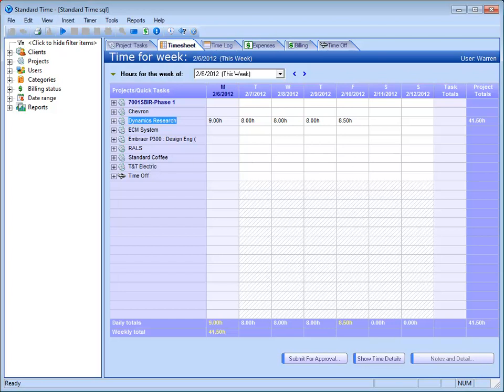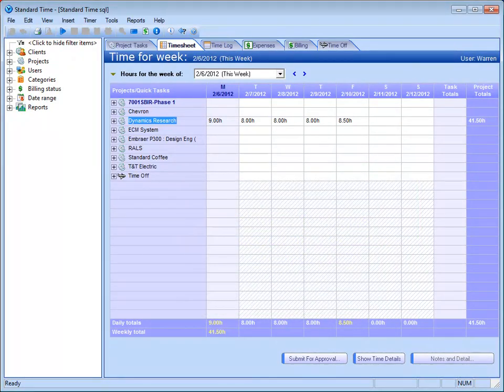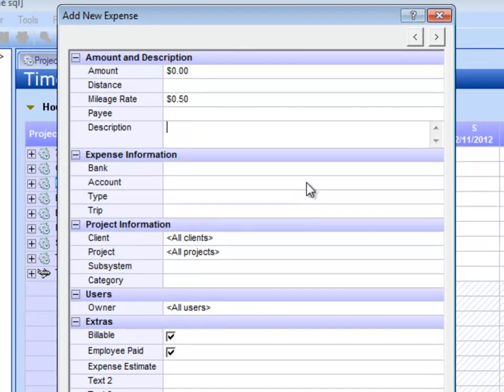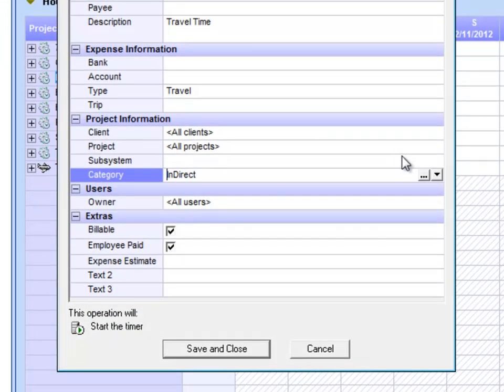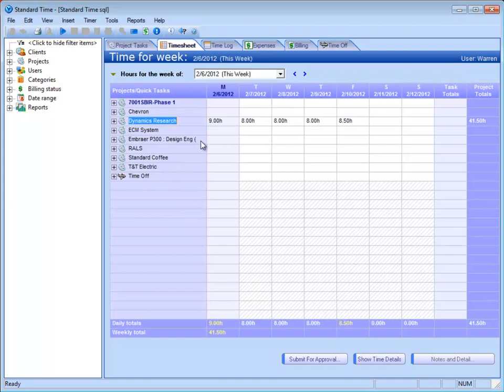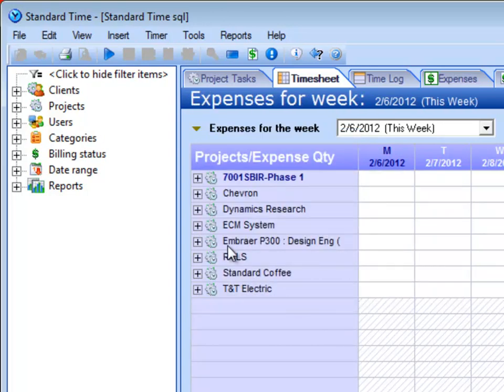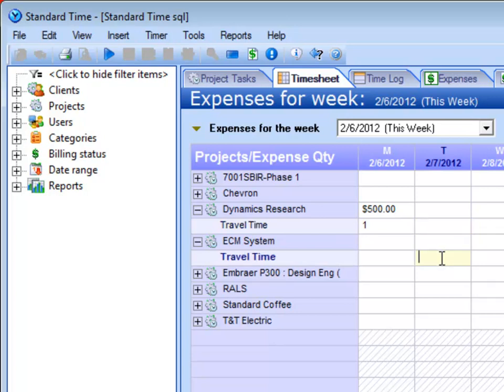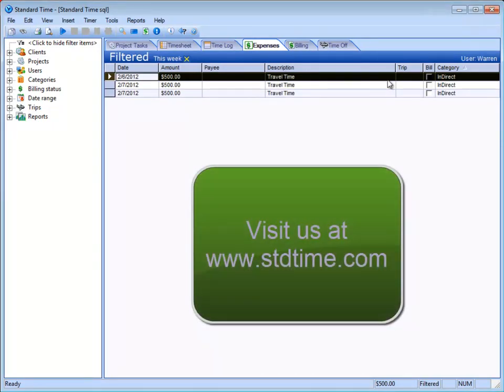Expense Timesheet Template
I have a question about Standard Time®.  We have fixed expenses that occur in our consultancy where the engineers will go out and have to charge these expenses. I would like to set up Standard Time so that they don’t have to fill out all of those expense fields every time. Essentially setting up a template. An example of that it might be travel; we have a $500 a day travel expense and I don’t want them to have to fill those fields out and make mistakes on those. Can you help with that?

Absolutely, that’s what we call a fixed expense. What you can do is go here to the Insert menu and create what’s called New Expense Template. When I do that I get a little form I can fill out. So with your example let’s say its $500 a day, and call it Travel Time. Then you have to give it a Type. So in this case I’m going to scroll down here and call it Travel and then a Category. I’m going to call this InDirect time. You can create as many as these reasons or delete the ones we have, you customize that. In this case I’m making this available to All projects, or I can make it available to certain projects. But in this case I’m going to say this is available for all projects. It is a Billable amount to the client but the Employee does not pay it so I’m going to uncheck that box. Hit Save and Close and now I’ve created an expense template for $500 per incident for travel time.

You’ve essentially set up all the fields our guys would normally have to fill out every time.

Right, so they don’t have to fill it out now. It’s prefilled, they just mark the number of occurrences this happens per project or job.

Let’s see that.

It’s kind of a hidden feature in Standard Time, I’m looking at the timesheet now. But if I want to go to the expense template I click this drop down arrow, and choose Expense Sheet. When I do that I’m looking at an expense sheet instead of a timesheet. So for example for Dynamics Research if I open it up, there’s Travel Time. If I open up this other project you’ll also see Travel Time because again I made it available for all projects. So I’m going to say on Monday for Dynamics Research I did one day of travel and its $500 for that expense. If I want to go down here for ECM System and I did a day of travel on that one and also a day of travel on this one; basically I have two instances of travel on two different projects and its $500 per occurrence. That will already be prepopulated so when my manager runs an expense report they’ll get to see what categories it falls into and what type of expense it was.

OK. So I can see that over in the Expenses tab then?

Yeah. If I click on the Expenses tab, there exactly are the three expenses I entered. Again you can sort by category, by the amount, whatever you want by just clicking on the header.

Very nice! That will do it, thank you!